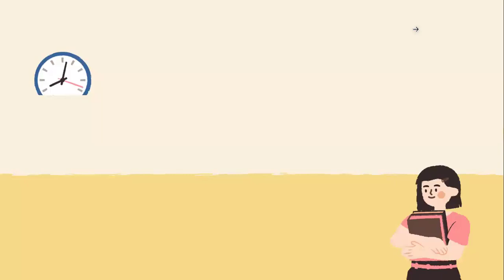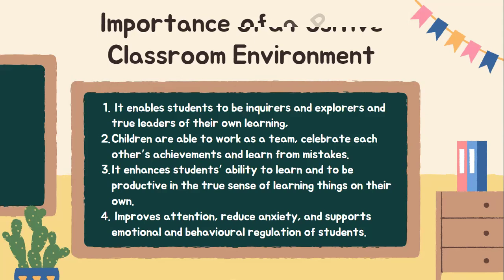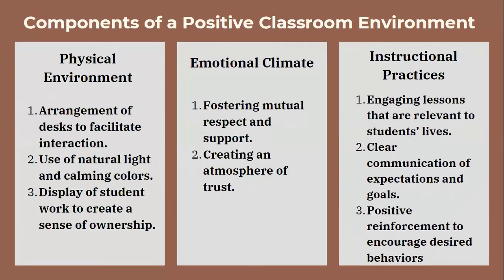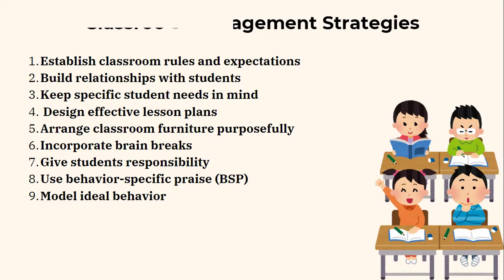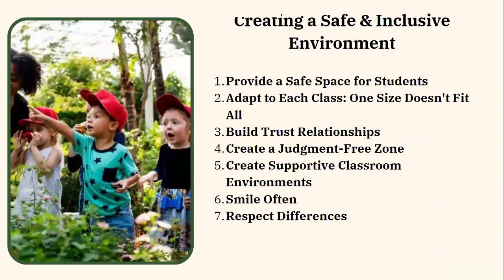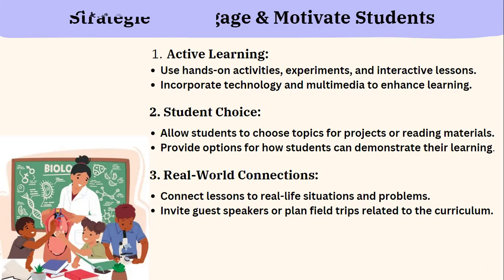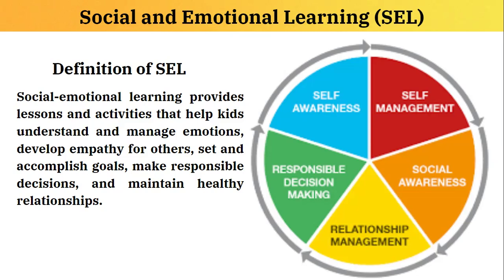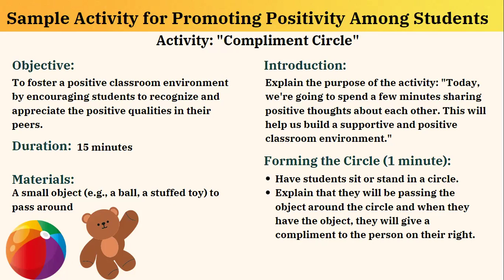Session: Creating a Positive Classroom Environment by Sabina Victor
Creating a Positive Classroom Environment is an essential topic for the 21st century teachers and educators. In this particular session they will learn important strategies on how to create a healthy classroom environment, classroom management etc.